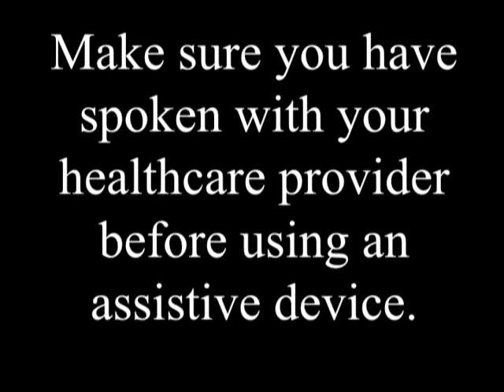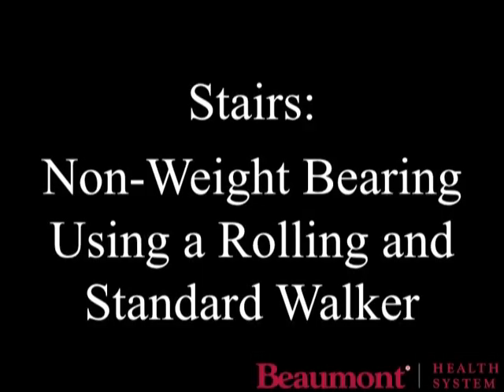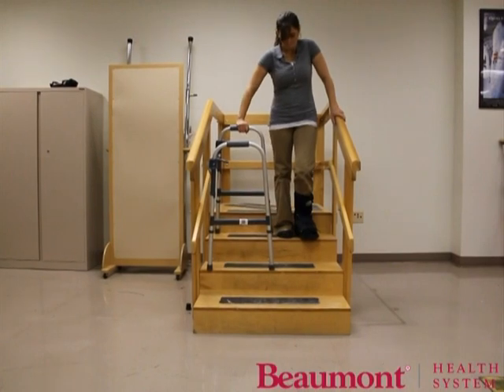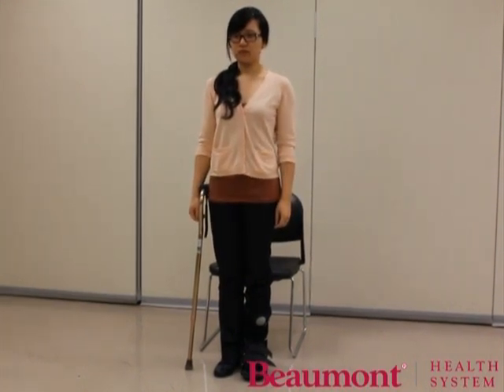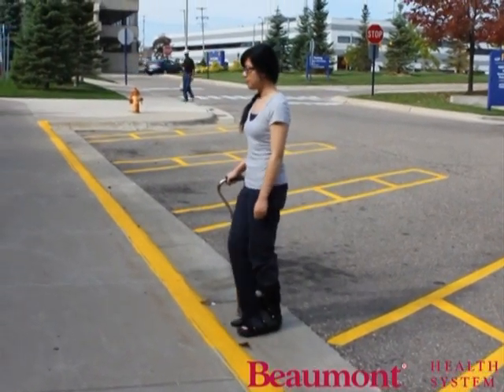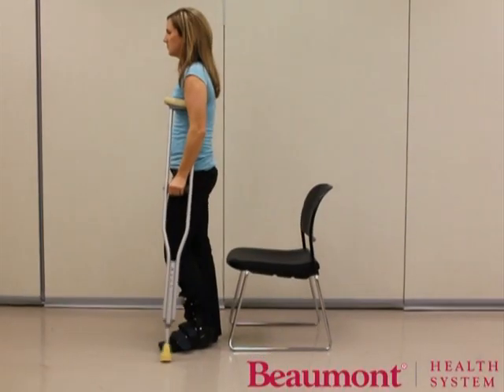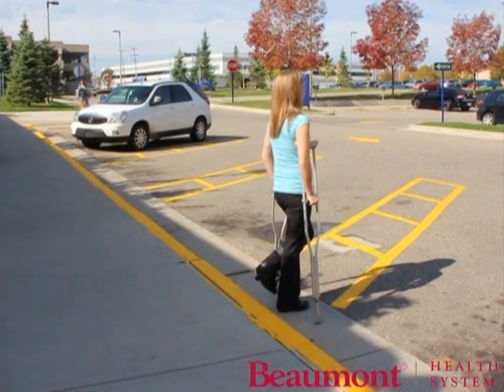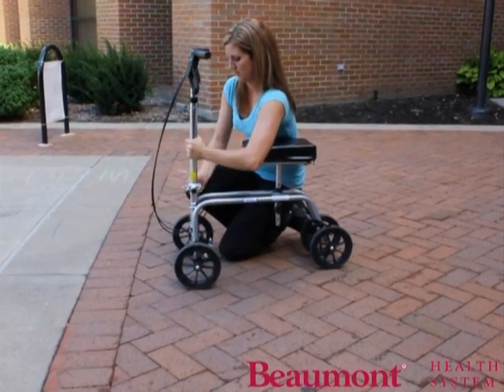Appropriate Use of Assistive Devices - Physical Therapy Department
Kimberly, Kristen and Fan from the Physical Therapy program at the University of Michigan - Flint worked with co-President Ramone Williams of the Film and Media Club to complete an informative video to illustrate how to use assistive devices. These devices include walkers, canes, axillary crutches and knee scooters. Beaumont Health System helped with the completion of the video.